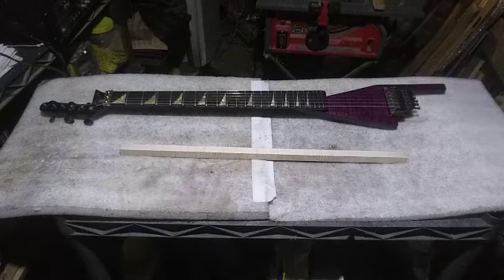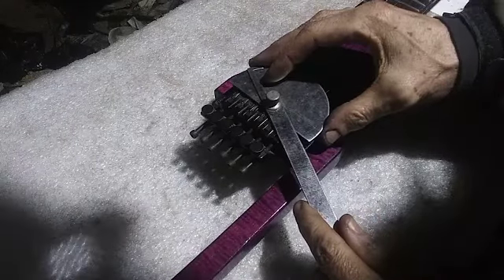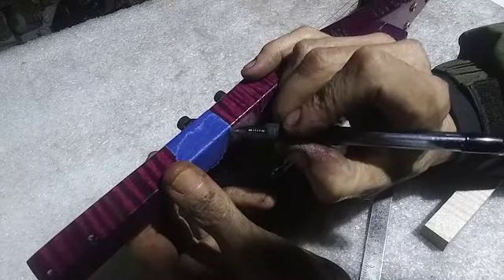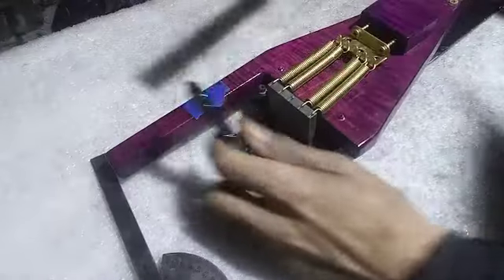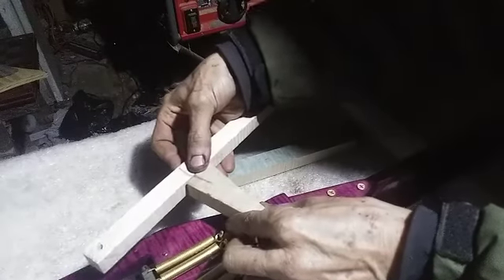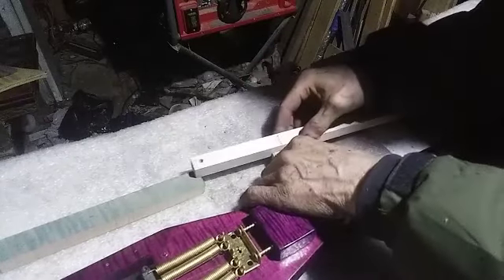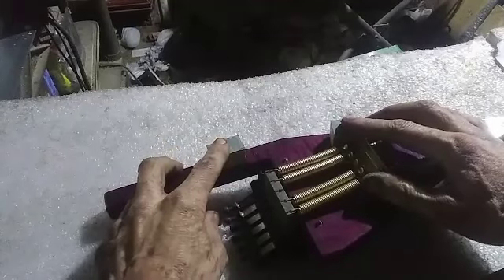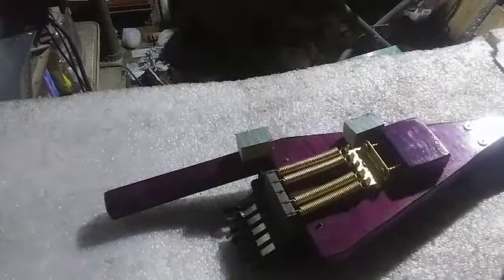G3V4E7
Working on the swing bar.